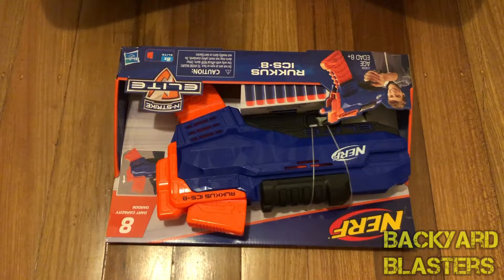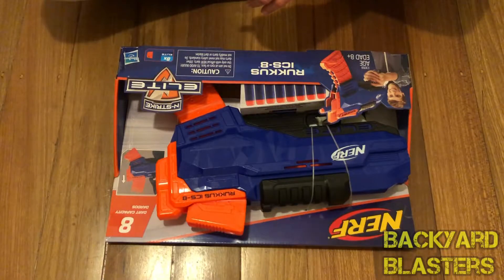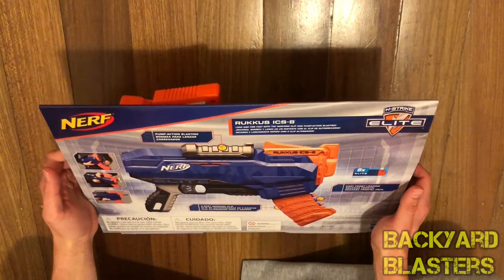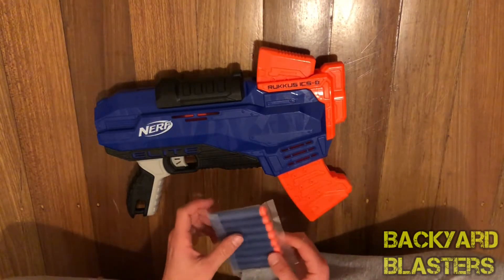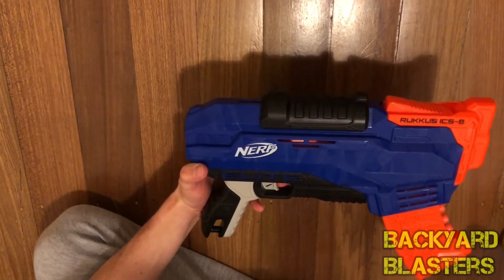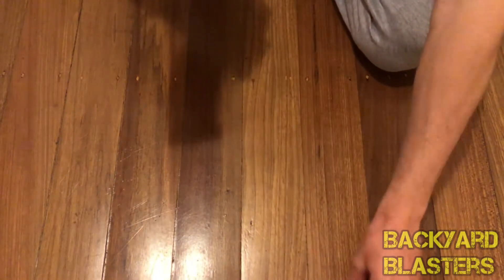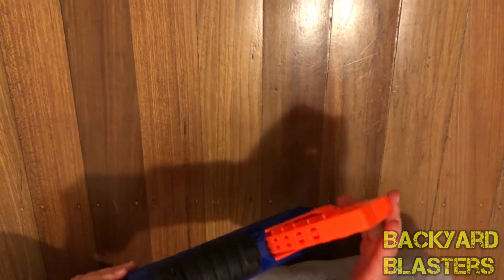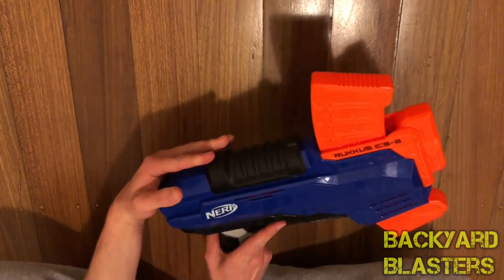Nerf Rukkus ICS 8 Review | Backyard Blasters